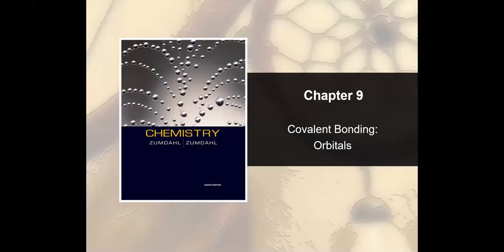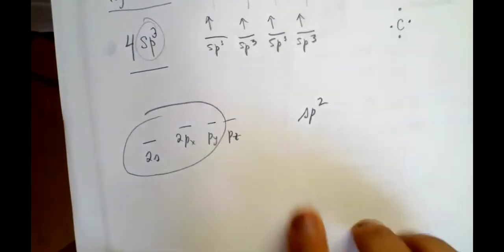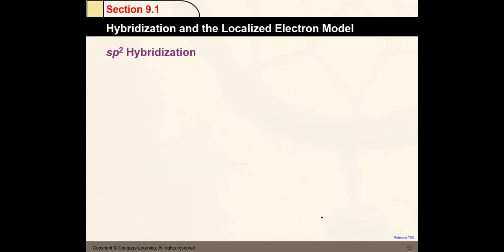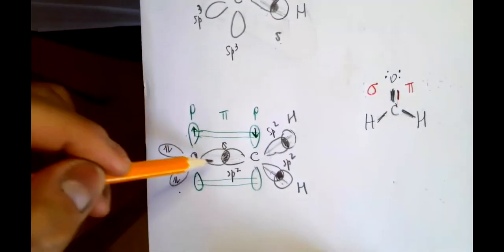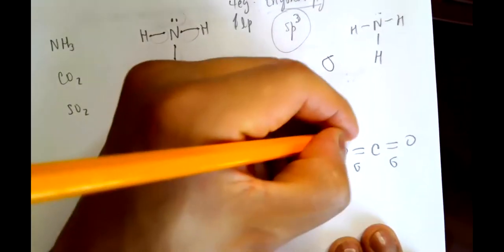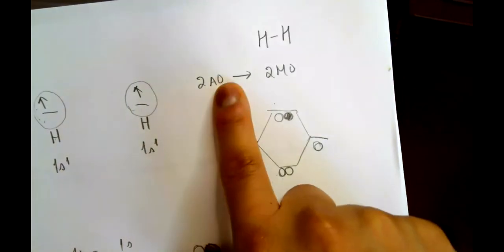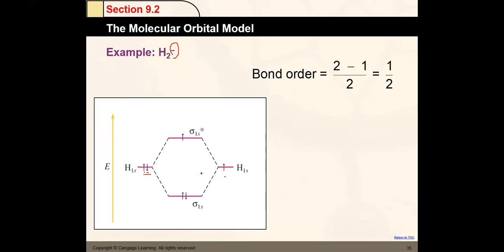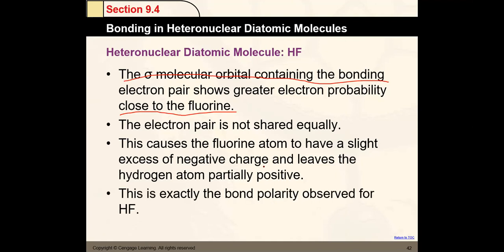Lecture - CHE201 - Chapter 9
Chapter 9 - Covalent Bonding: Orbitals